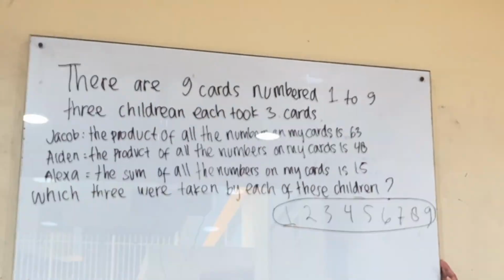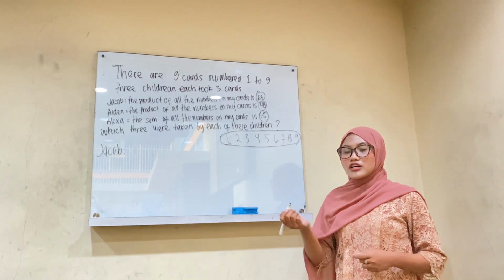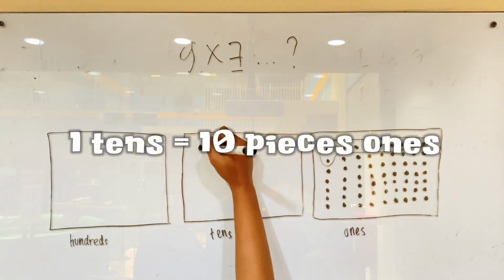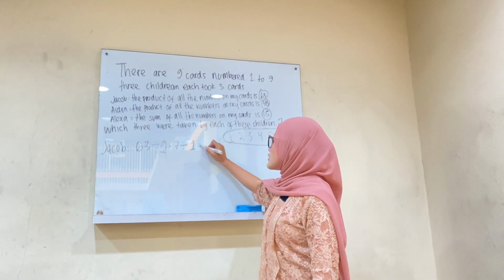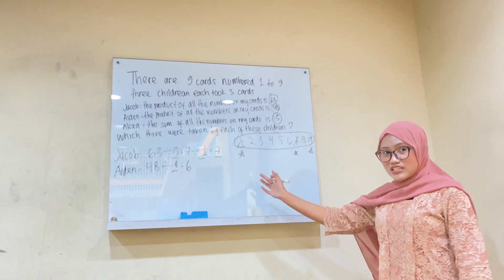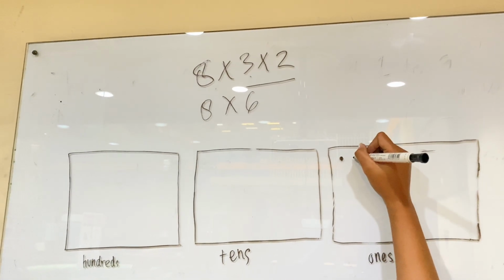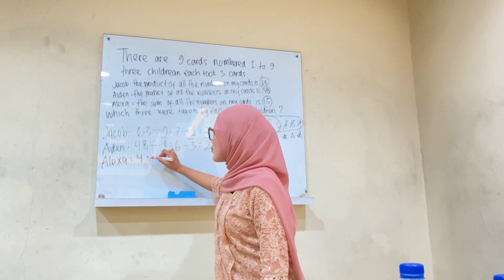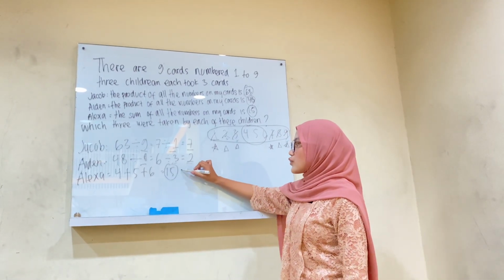Number Sense and Operation for Primary : Solving Problem Question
Mid Exam Binus University